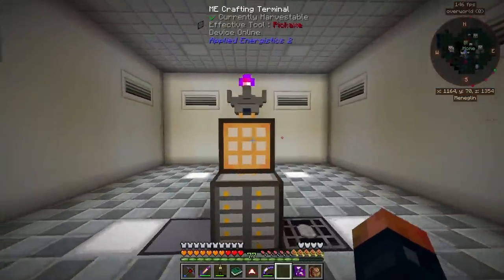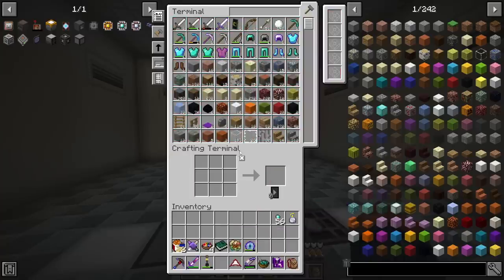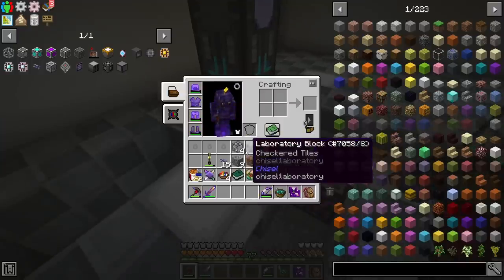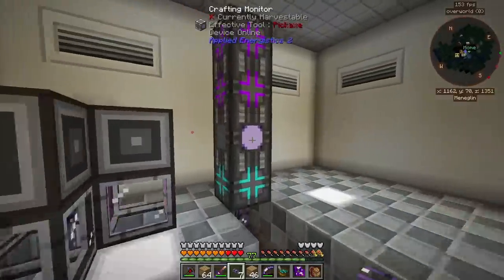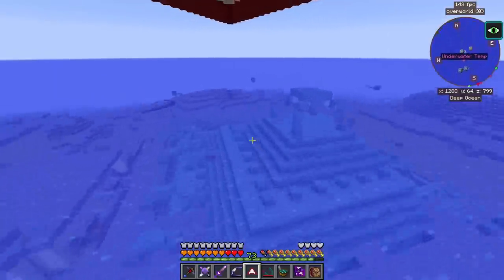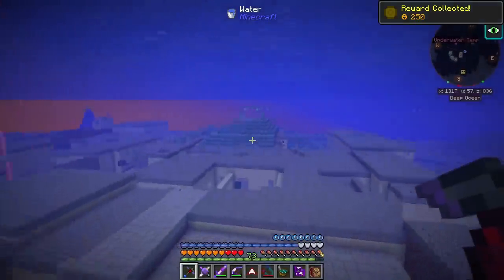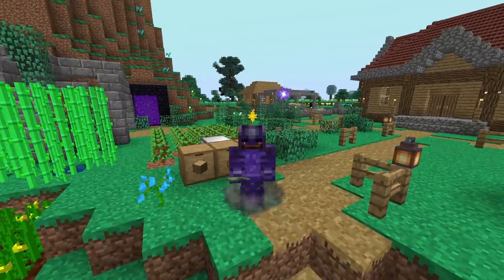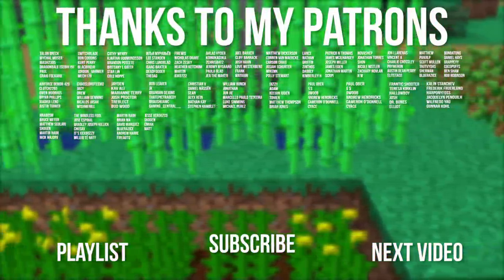MC Eternal Modpack Ep. 23 Auto Tree Farm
Minecraft Modpack
MC Eternal Modpack
Auto Tree Farm